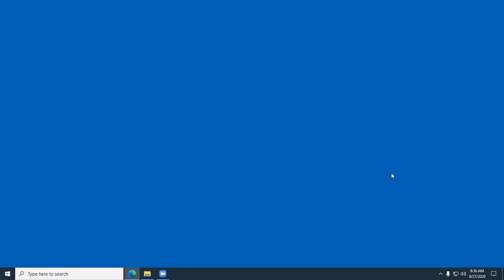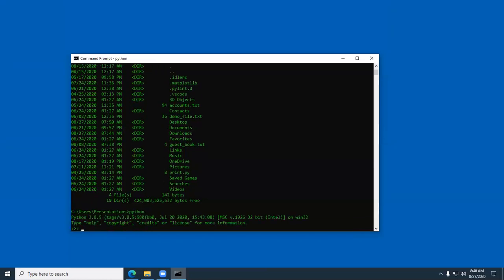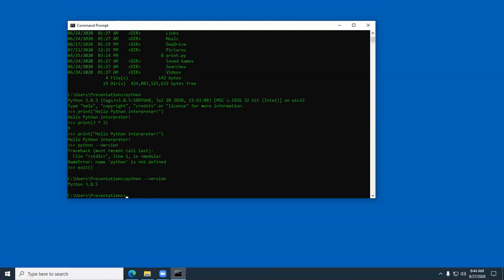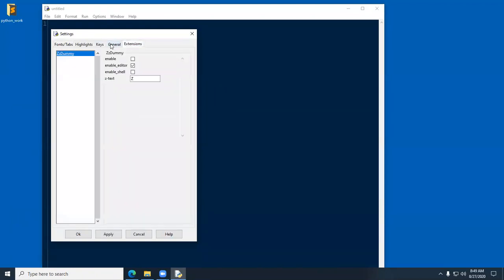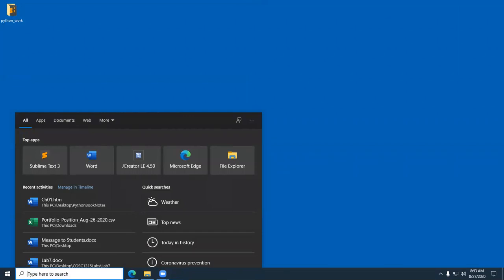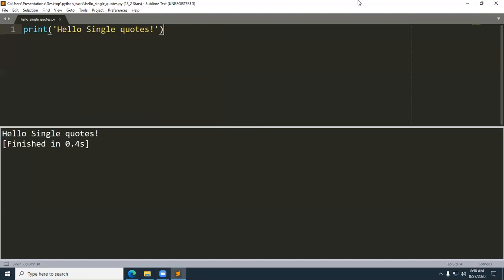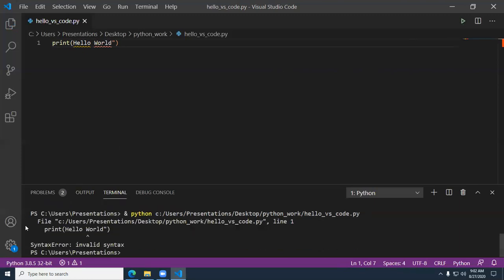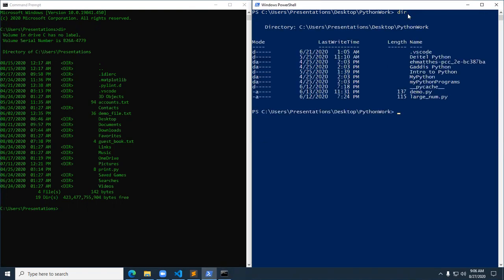Ch. 1 - Getting Started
Comparison of Python Interpreter versus a text editor.
Terminal Session vs command prompt.  Print function.
In this video I said macOS evolved from Linux.  I meant to say UNIX.